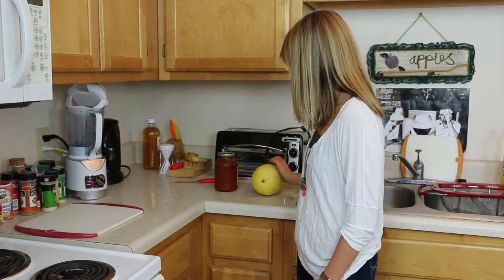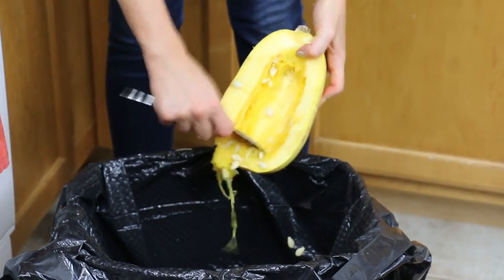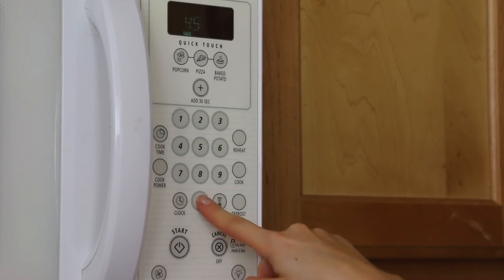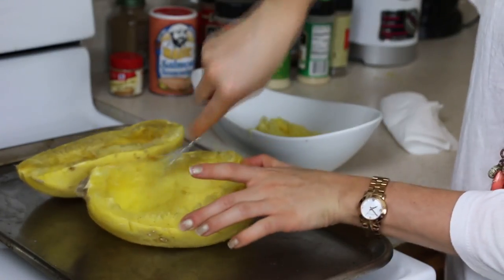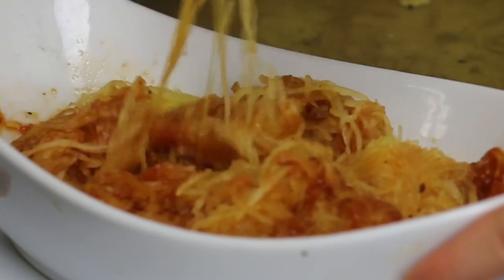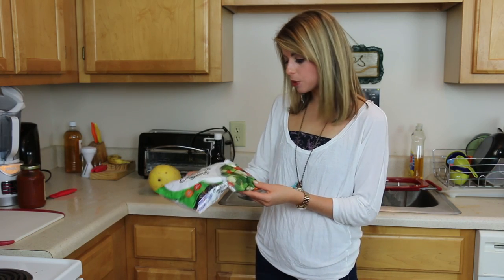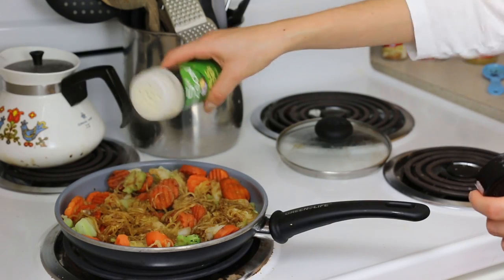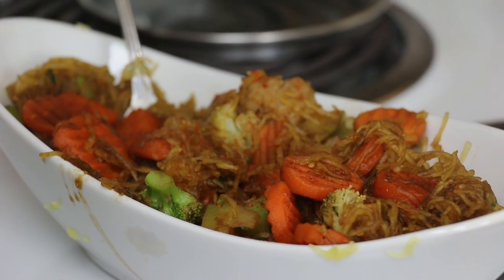Super Spaghetti Squash Special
Spaghetti with a twist ~~ no pasta and no carbs here! Here's two recipes for the price of one :-)

1) Spaghetti Squash Stir-Fry! Who loves lo mein from Chinese takeout? We all do BUT it doesn't love you back -- thus I create lo-cal lo mein and it really is just as tasty! Here's what you need:
*1 spaghetti squash
*2 cups broccoli florets
*1 cup carrots chopped
*1 cup cauliflower chopped
*2 tbsp low sodium soy sauce
*Garlic powder, crushed red pepper flakes, salt & pepper to taste
(Feeling lazy? Use frozen vegetables)
~Preheat oven to 400ºF. Cut spaghetti squash in half lengthwise, scoop out seeds and throw them away.
~Put squash on a baking sheet skin-side down, cut side up. Season squash with some salt and pepper. Put a tiny bit of olive oil or butter (1/2 tsp) on the pan to keep squash halves from sticking. Bake for 40 minutes.
(Feeling lazy? Skip the oven - Put squash in microwave for 8-9 minutes. Make sure to poke holes into it so it doesn't explode and let it cool for 2-3 minutes after)
~Meanwhile, chop up your cauliflower, carrots, broccoli. Steam in boiling water for 5 minutes. Remove from water and put in a bowl.
~When squash is cooked, let it cool for about 5 minutes. Use a fork and drag it through the flesh. It will come out in strands looking just like spaghetti!
~In a large sauté pan, add 2 tbsp water and turn to medium-low. You can also use butter or oil-- but I think water works just as well and it's healthier. Add cauliflower, carrots, broccoli to pan. Sauté on medium-low for about 3 minutes. Add the squash. Sauté another 3 minutes. Add seasoning and/or soy sauce and serve :-)

2) Spaghetti Squash Marinara! Perfect for the Italian foodies craving mama's pasta! Here's what you need:
*1 spaghetti squash
*1 cup of tomato or marinara sauce (Or, make your own sauce!)
~~Follow the same cooking instructions as above! Don't forget to serve in a fancy bowl, and eat up beautiful people! HEALTHY SPAGHETTI, who knew?!

~*Remember, fitness starts in the kitchen*~